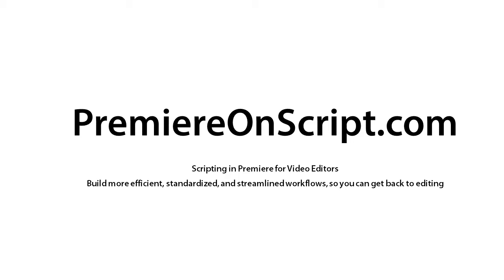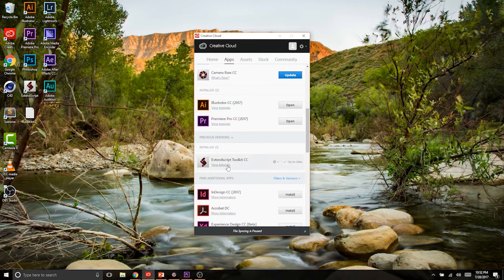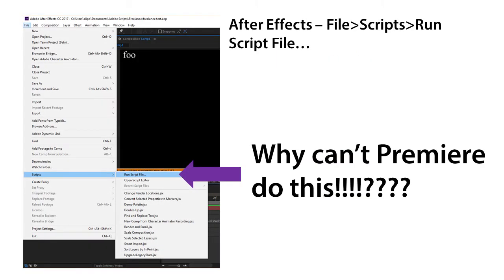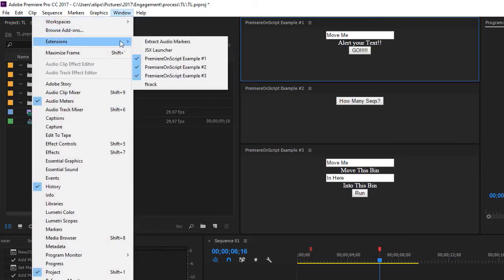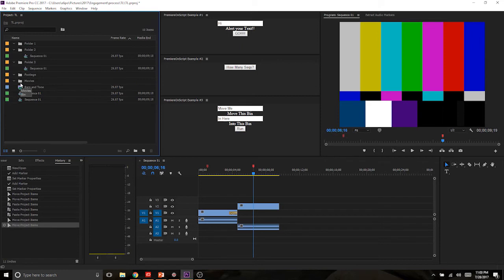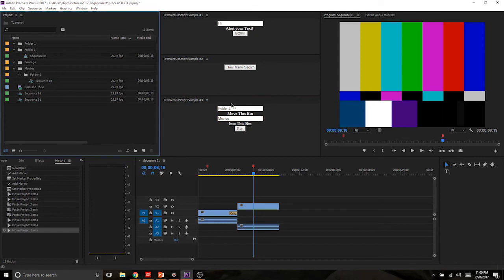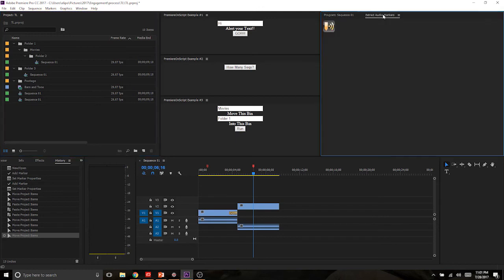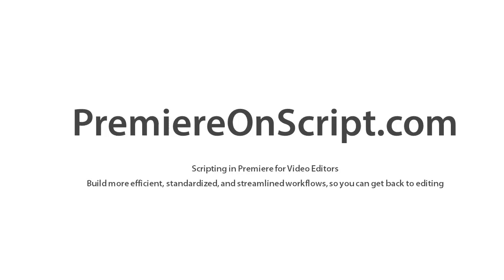Introduction, Premiere vs. After Effects, Scripting Panel Examples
Video # 1

Want to learn to script in Premiere? Start here and I will give you a short background, a comparison of scripting in Premiere vs. After Effects, and then show a few basic examples that can be built upon in future movies.

Visit PremiereOnScript.com for more information and content. Here is the blog post